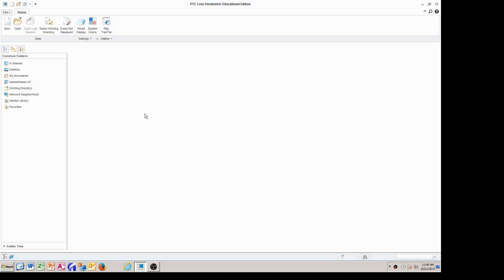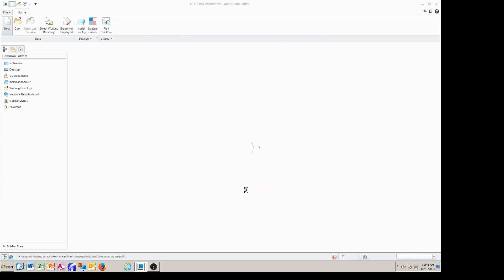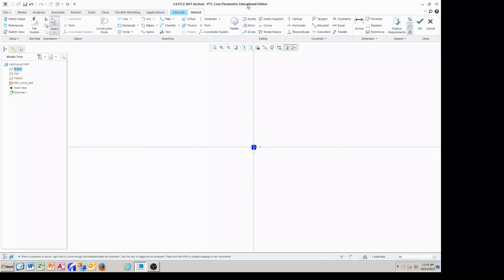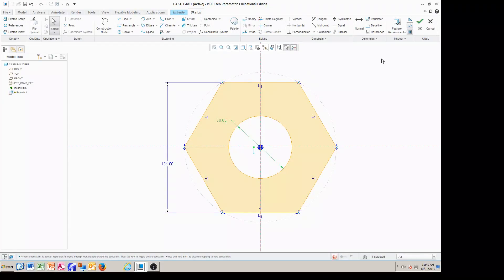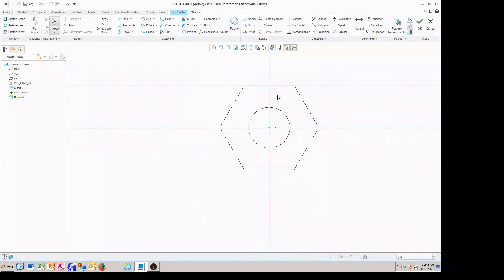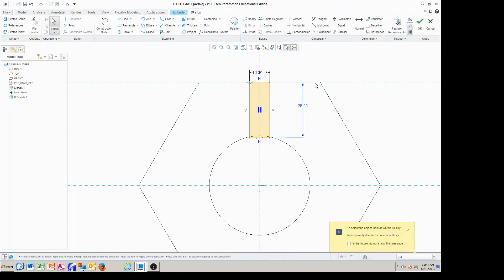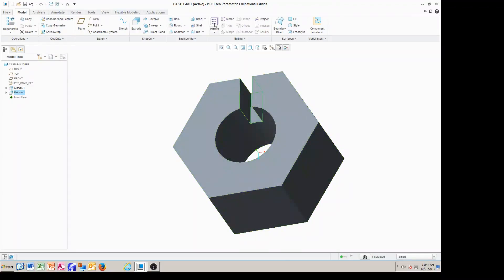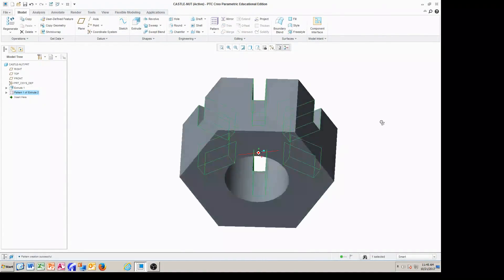Project1 - Part 8: Castle Nut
Shock Assembly Project Part 8 Castle Nut